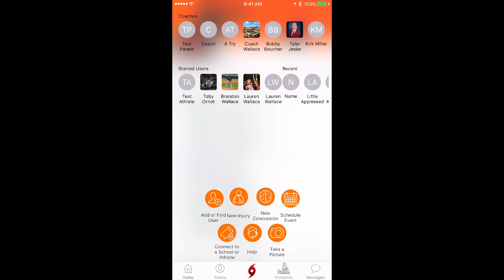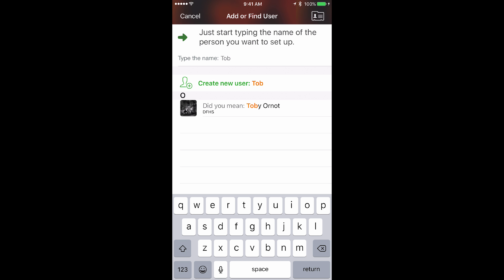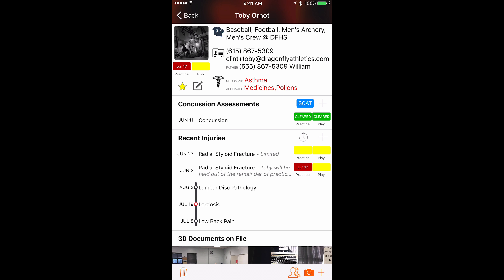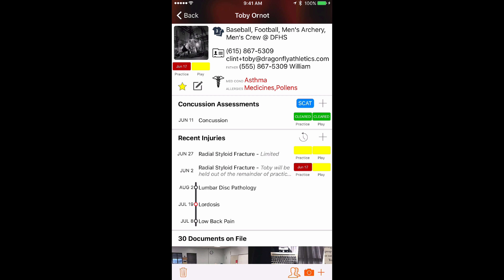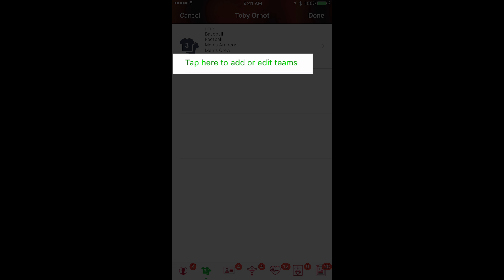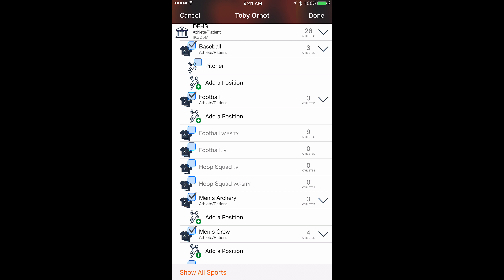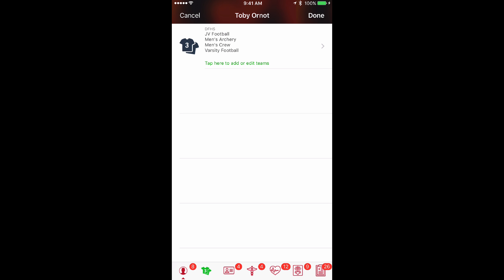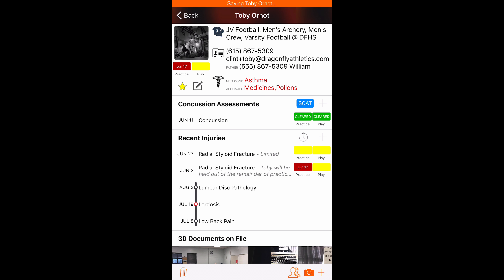Add Users To Teams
Once all of your teams are setup in MAX it is time to add users to these teams.  Beginning with coaches and then athletes, add users to your teams with these simple steps in their profile.